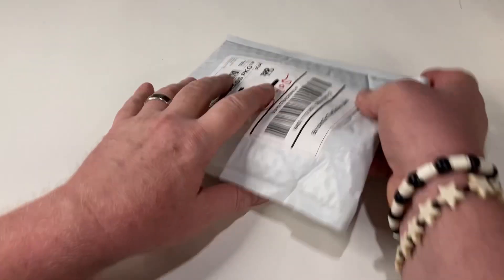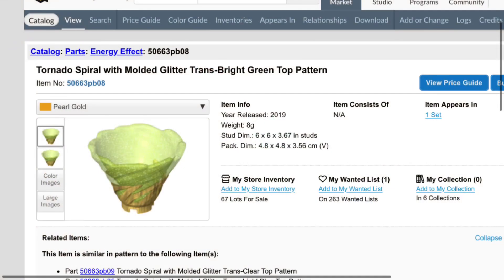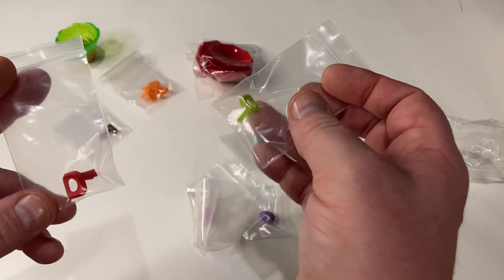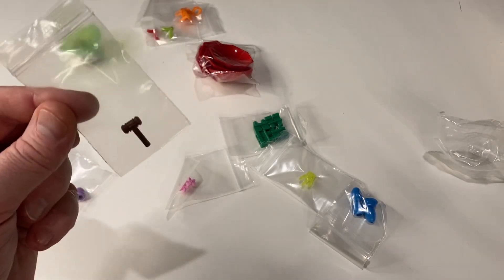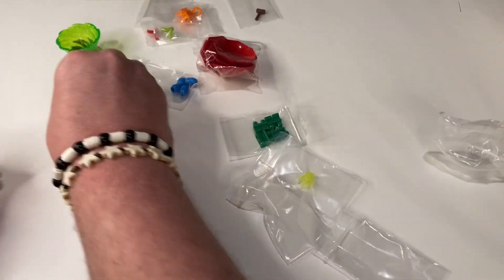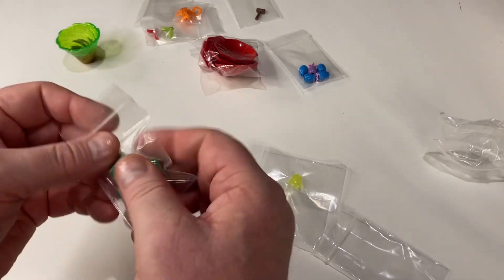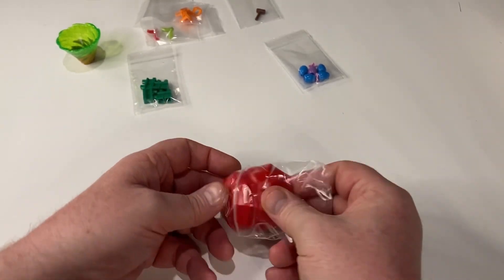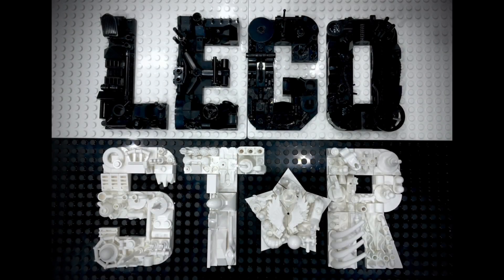LEGO BRICK HAUL #5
In this LEGO order from Bricklink I get a very cool Ninjago piece that I’ll use as Dale Chihuly Art Glass in my museum, and a bunch of red umbrellas for my food cart square!

~ Jstar